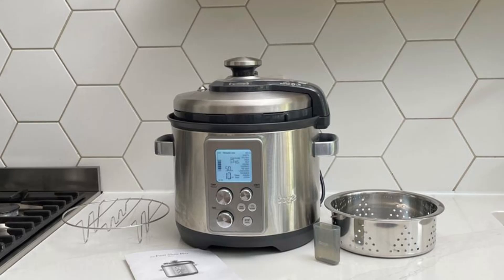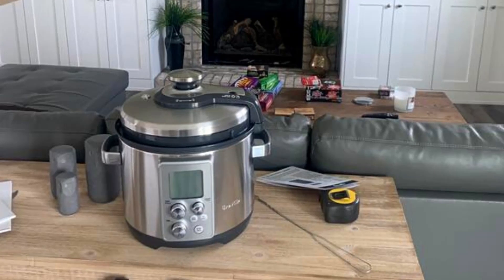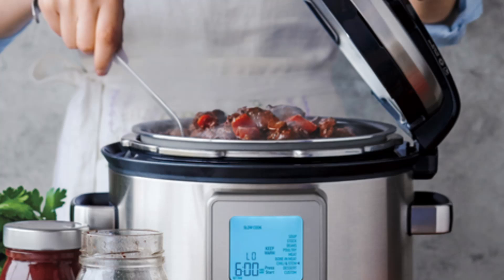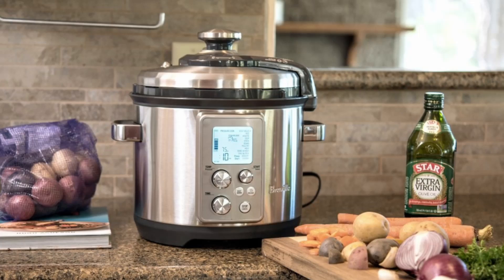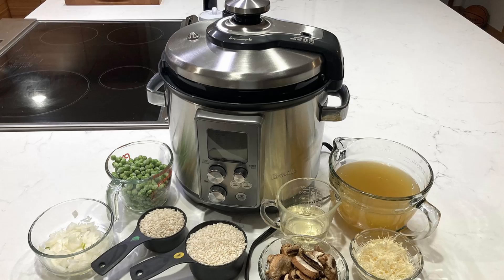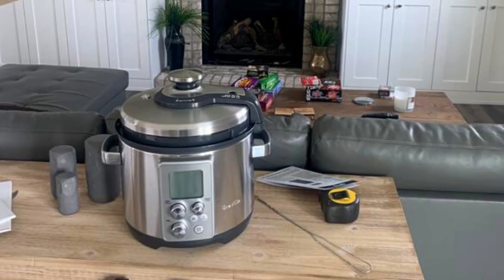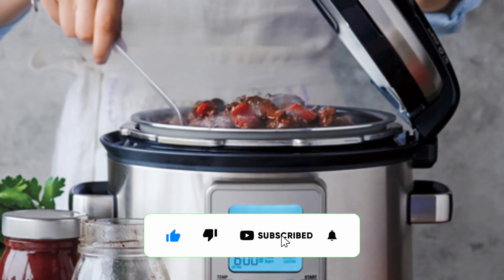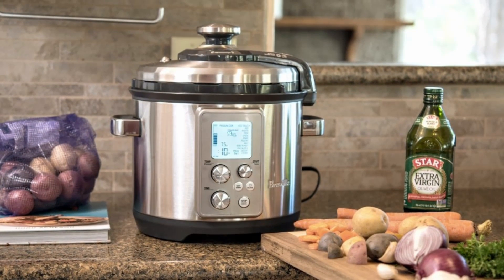Breville Fast Slow Pro: The Slow Cooker That's Faster Than a Microwave?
Looking For A Kitchen Gadget That Can Do It All? Look No Further Than The Breville BPR700BSS Fast Slow Pro Slow Cooker! With 6 Smart Settings For Pressure Cook, Slow Cook, Steam, Sear, Sauté, And Reduce.

Introducing the Breville Fast Slow Pro Multicooker, your ultimate kitchen companion for creating culinary masterpieces with ease and precision. In this detailed review, we'll delve into how this multicooker can transform your cooking experience, making it not just efficient but downright enjoyable.

Dual Cooking Capabilities: Pressure and Slow Cooking: The Fast Slow Pro is a culinary wizard, seamlessly transitioning between pressure and slow cooking modes. Whether you're craving the rich flavors of slow-cooked stews or the swift convenience of pressure cooking, this multicooker has got you covered. Say goodbye to the hassle of adjusting time, temperature, or pressure; the Fast Slow Pro does it all for you.

Precision Cooking with Dual Sensors: What sets the Fast Slow Pro apart is its precision. Dual sensors positioned at the top and bottom constantly monitor your ingredients, ensuring accurate temperature and pressure control. This level of precision guarantees that your dishes will turn out perfect every time. And the hands-free steam release function adapts to the specific requirements of different foods, enhancing flavor and texture to the fullest.

Versatile Cooking Options at Your Fingertips: With the Fast Slow Pro, you can pressure cook, slow cook, steam, reduce, sauté, and sear with just the press of a button. It offers 11 pressure cook settings plus a custom setting for your unique recipes. You can choose between high and low slow cook settings, ranging from 2 to 12 hours. And thanks to the convenient Keep Warm function, your food remains ready to serve whenever you are.

Interactive LCD Screen for Easy Customization: Customize your cooking experience effortlessly with the interactive LCD screen. Choose from various cooking modes, including Pressure Cooker, Slow Cooker, Sear, and Sauté. The color-changing LCD provides real-time updates, indicating when the cooker is pressurizing, cooking, or releasing steam. It's like having a sous chef right in your kitchen.

Effortless Cleanup with Clever Design: Nobody enjoys the post-cooking cleanup, and that's where the Fast Slow Pro's clever design shines. It features a wide wrap-around moat that captures condensation drips, ensuring a mess-free cooking experience. The removable lid is dishwasher safe and comes with an easy-fitting seal for hassle-free assembly and cleaning.

Accessories That Elevate Your Cooking Game: Included with the Fast Slow Pro are essential accessories that enhance your culinary adventures. The stainless steamer basket allows you to cook proteins, vegetables, and seafood to perfection in minutes. The stainless rack supports the steamer basket and elevates your food out of the cooking liquid, ensuring optimal results. Plus, the Appliance Science Recipe book offers 41 inspiring recipes to get your creative cooking juices flowing.

A 3-Way Safety System for Peace of Mind: Safety is paramount in the kitchen, and the Fast Slow Pro delivers on that front too. It boasts a 3-way safety system, including a safety locking lid, hands-free auto steam release, and a safety valve. The hands-free auto steam release ensures your hands stay clear of releasing steam, while the multicooker automatically selects the correct release method (Quick, Pulse, or Natural) for the best results.

Whether you're a busy professional looking for quick and delicious meals or a passionate home cook eager to explore new horizons, the Fast Slow Pro has the power to transform your cooking experience. Say goodbye to the complexities of traditional cooking and embrace the future of hassle-free, precision cooking.

Don't miss out on this opportunity to revolutionize your cooking journey. Order the Breville Fast Slow Pro Multicooker today and embark on a culinary adventure like never before. Your taste buds and your kitchen will thank you.